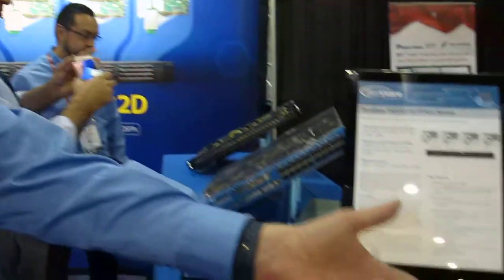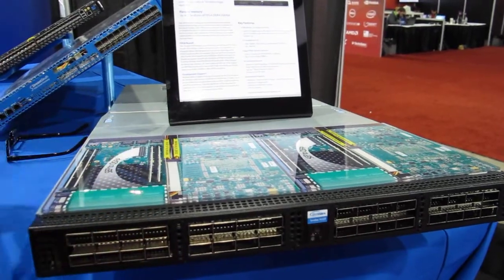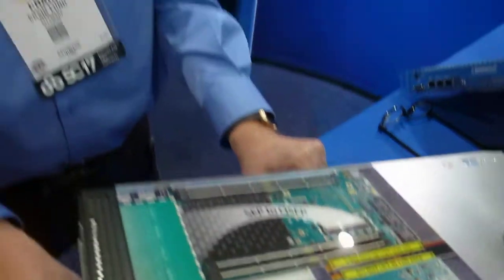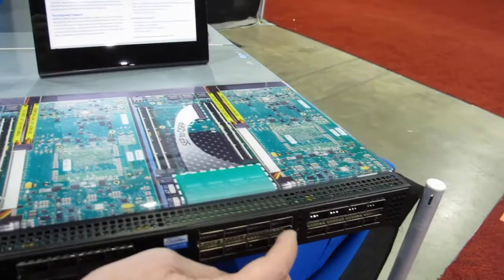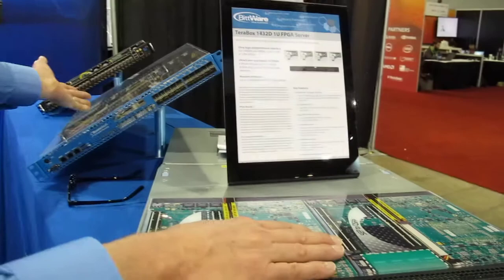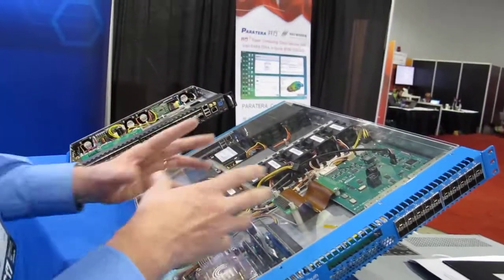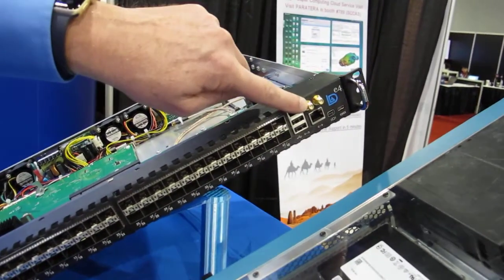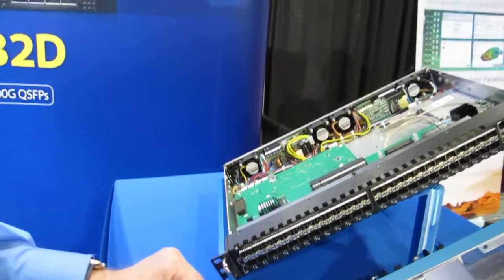BittWare's Terabox 1432D bristles with QSFP ports for FPGA SerDes access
BittWare's GM and VP of Network Products Craig Lund describes the company's new Terabox 1432D, a modified Dell PowerEdge C4130 1U server box that can expose thirty-two 100Ge QSFP ports from FPGA cards through its front panel.